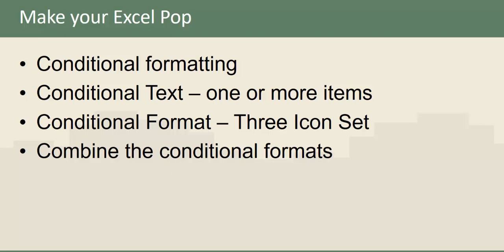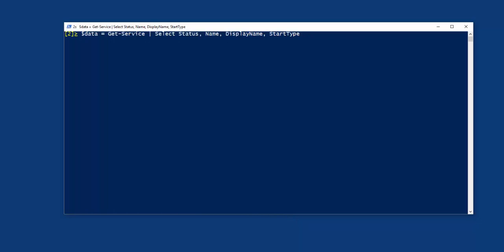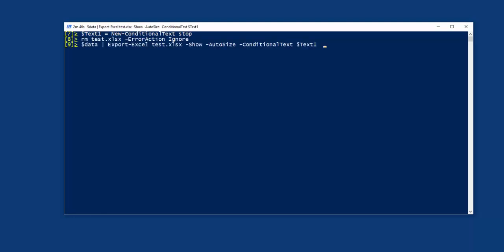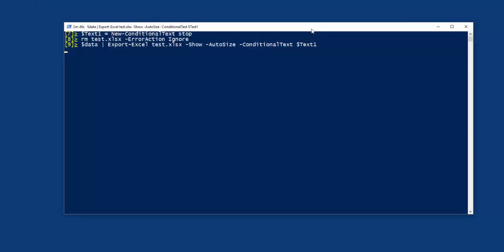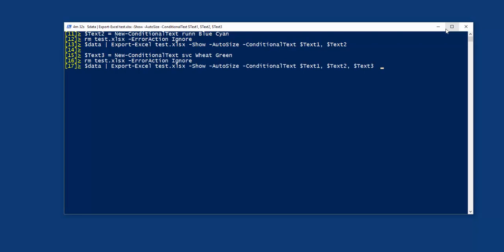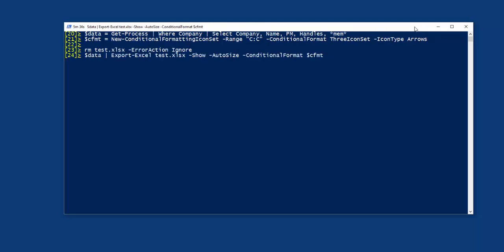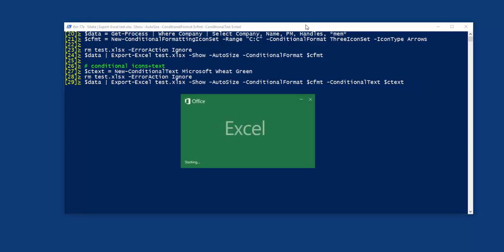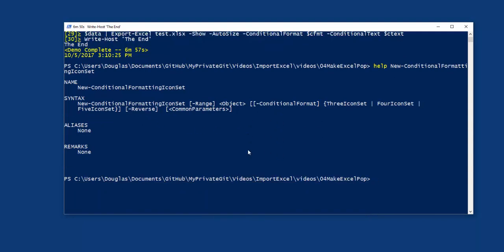Make Excel Data Pop